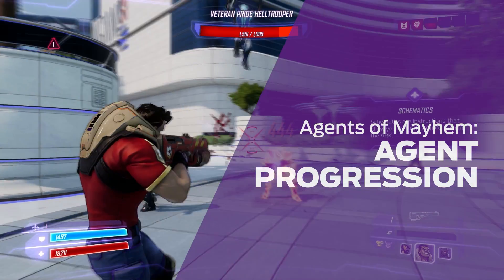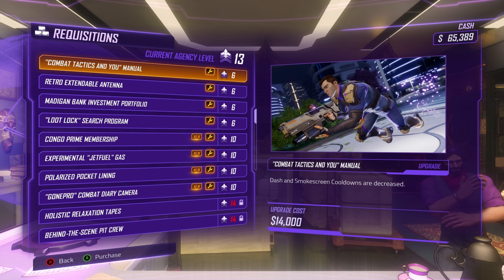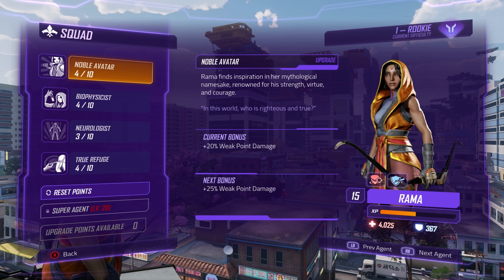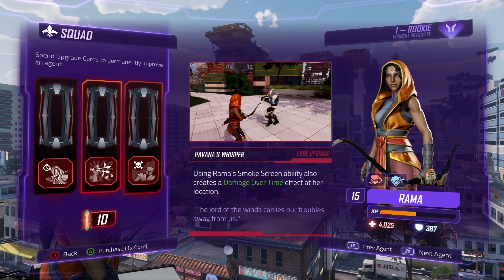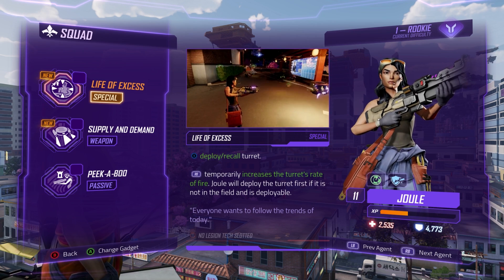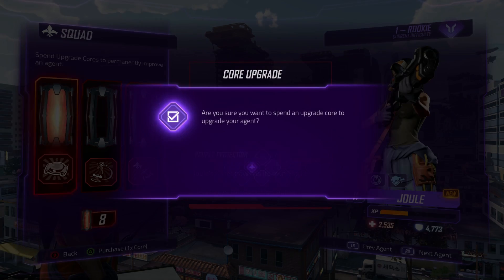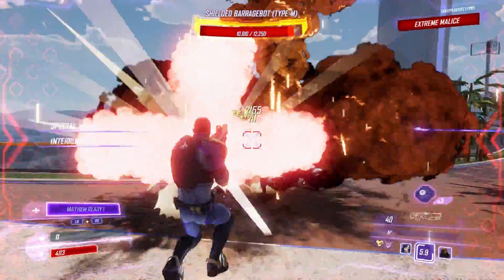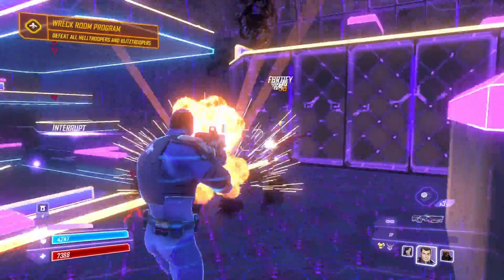Agents Of Mayhem - Agent Progression [ESRB]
In the not too distant future, the only hope for governments and global corporations swept aside by LEGION are a group of corporately funded super agents called the AGENTS of MAYHEM!